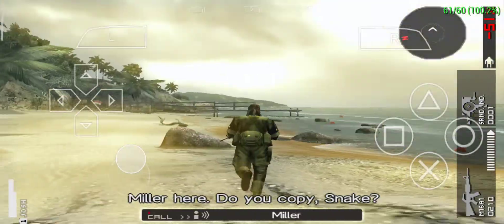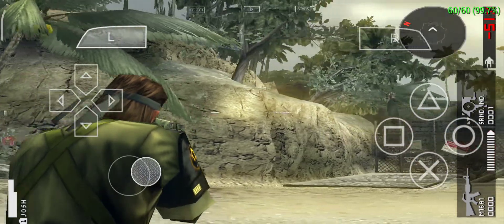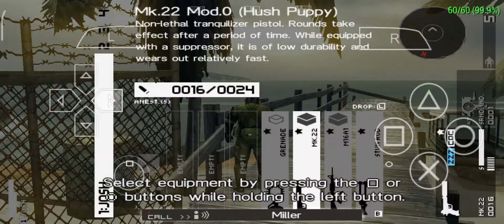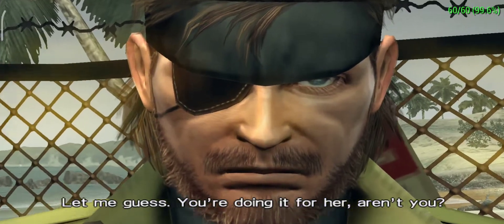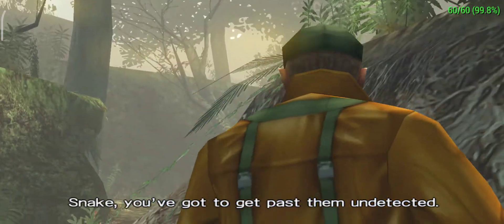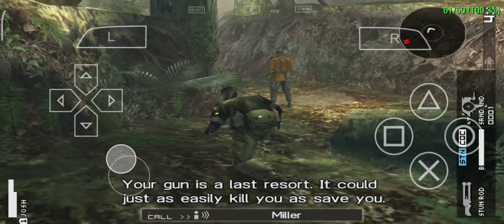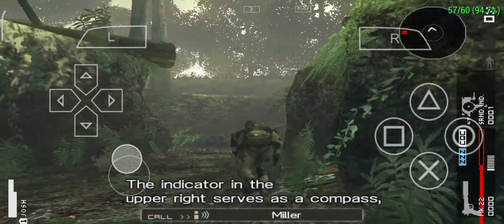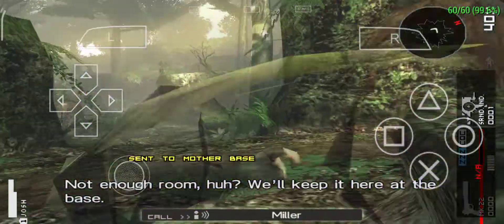Metal Gear Solid Peace Walker PPSSPP Test on Snapdragon 695/Redmi Note 11 Pro 5G